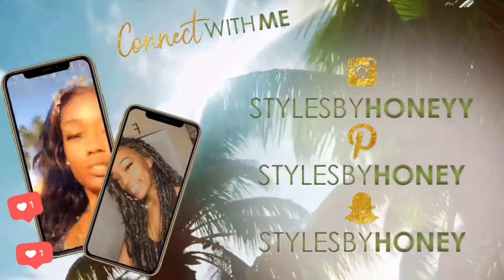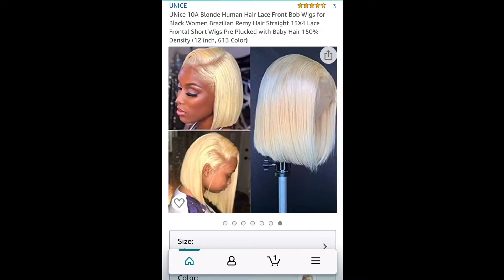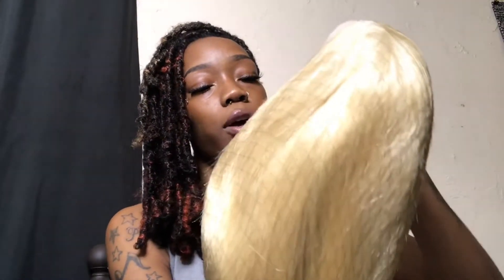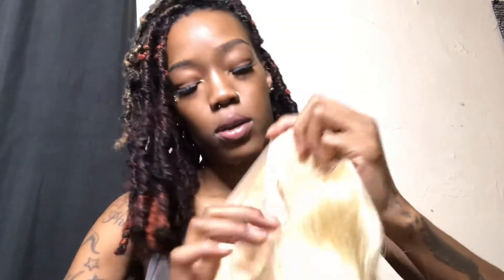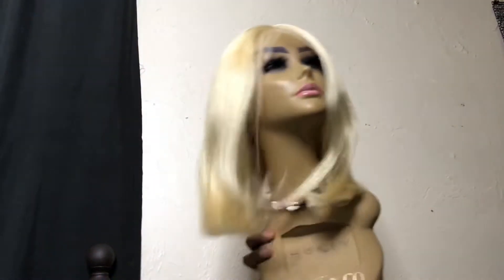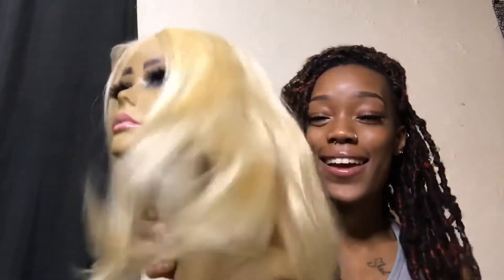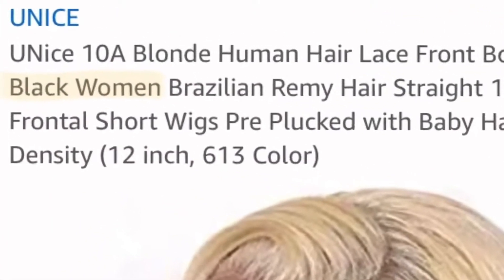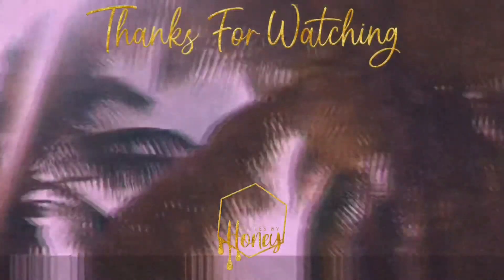BEST 613 PLATINUM BLONDE Lace Wig From AMAZON?! 👱🏽‍♀️ UNBOXING 🤩 feat. UNICE HAIR BettYou Series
👀 HEY YALLLL! I’m glad you found me! 🥰 Today, I’ll be unboxing my very first 613 Brazilian Straight 13x4 lace front bob wig from a hair company on Amazon 💞 UNICE HAIR 🖤

+ link to same 613 blonde lace front Wig 12inch in video

As always, your support is appreciated!

🛒 Shop With Me @ StylesByHoney.com 🖤

🔊🔊 Background Music Featured ⤵️